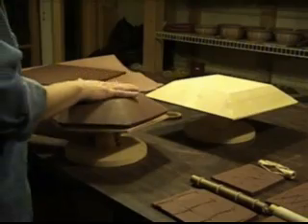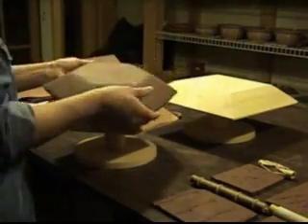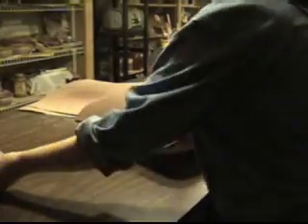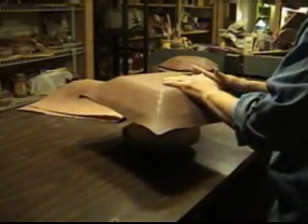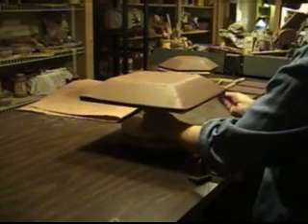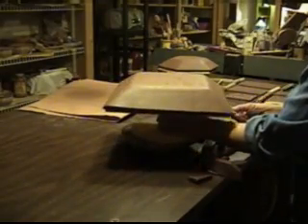Pottery Moulds Demonstration by Denise Wilz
This video was created by Denise Wilz of Wilz Pottery in Pennsylvania. Her works can be seen in